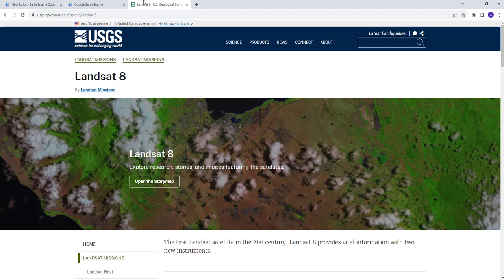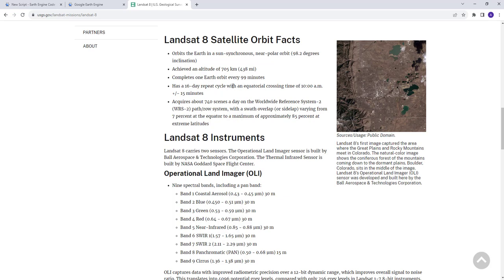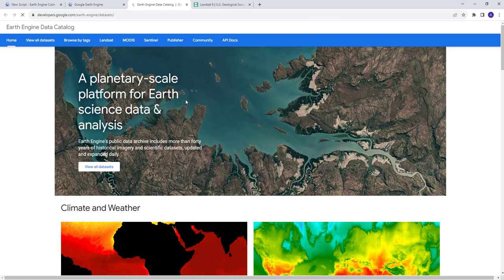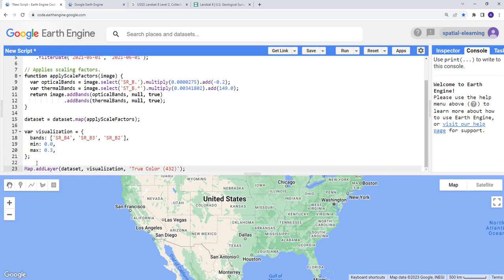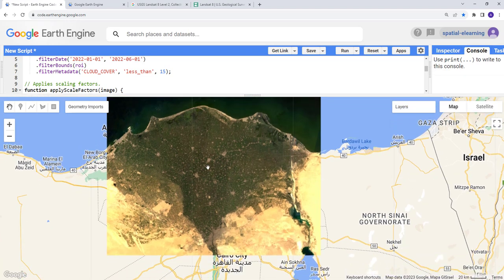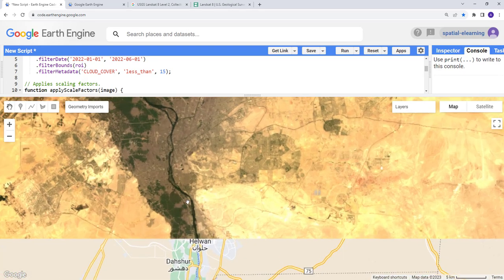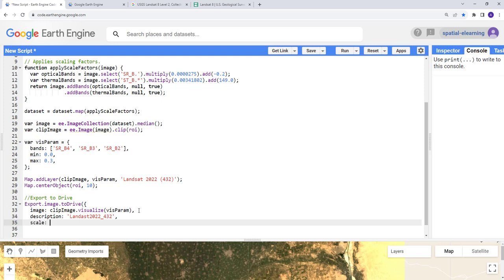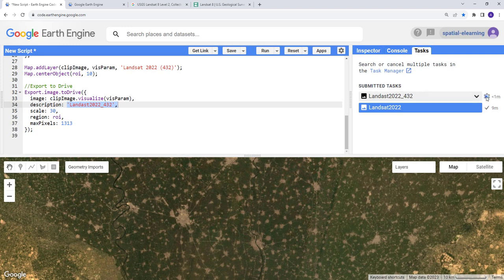Download Landsat 8 Satellite Images | Google Earth Engine Tutorial | GEE | 2023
In this tutorial, you will learn how to download Landsat 8 satellite data for any location on the Google Earth Engine API.